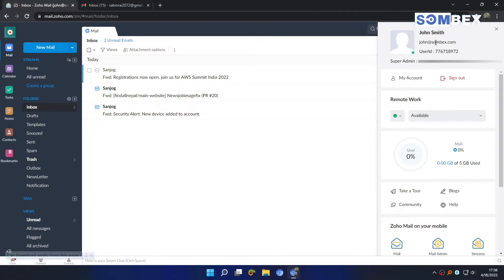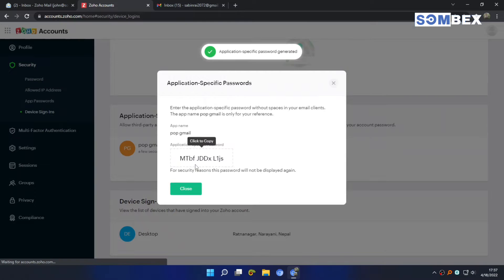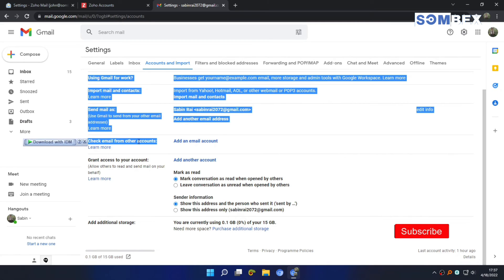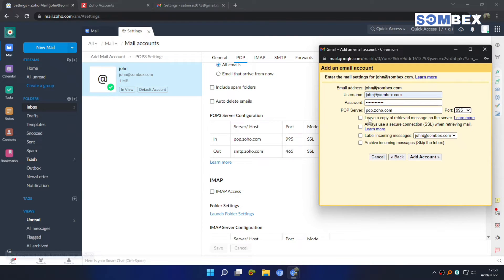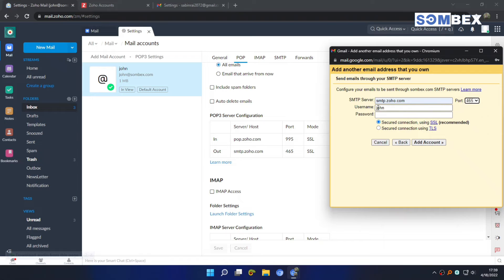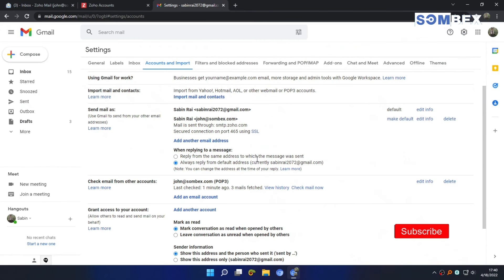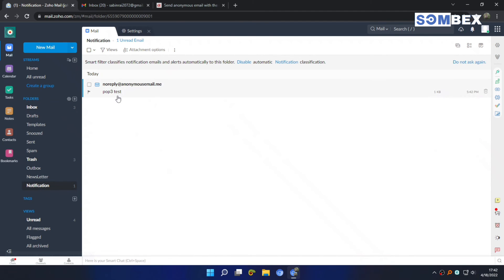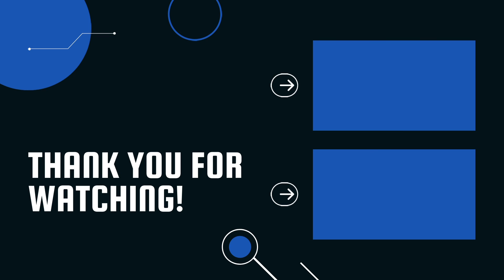Zoho Mail on Gmail (POP3 Setup)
How To Receive Zoho Mail on Gmail (POP3 Setup)

Yes, you can receive and send mails from zoho mail using gmail. Zoho mail allows us to enable pop acces on our account, which we are able add on gmail. Follow the video to enable and setup pop3 on your zoho and gmail account.

0:00 - Generate App Specific Password
1:06 - Enable Pop Access on Zoho Mail
1:29 - Pop Setup To Receive Emails
3:14 - Pop Setup To Send Emails
5:00 - Testing Our Configuration
5:46 - Learn to Send Email as Zoho from Gmail
6:02 - Outro